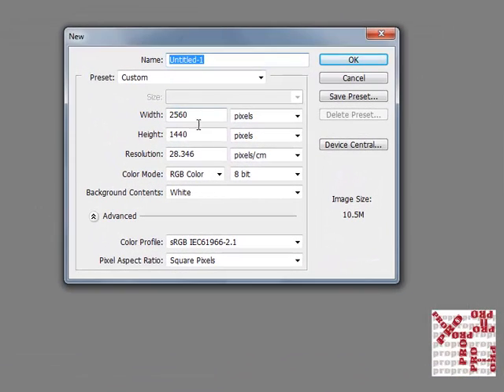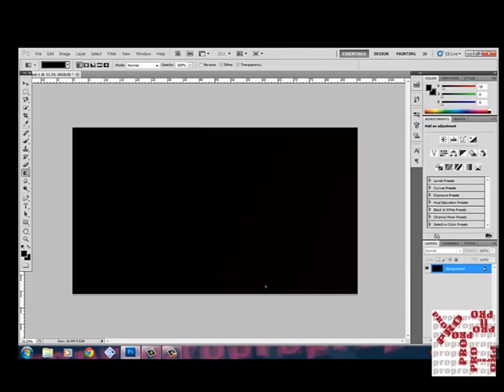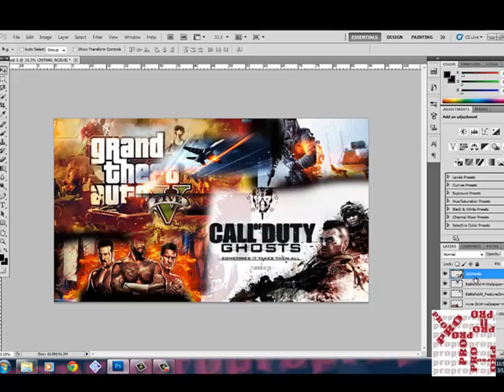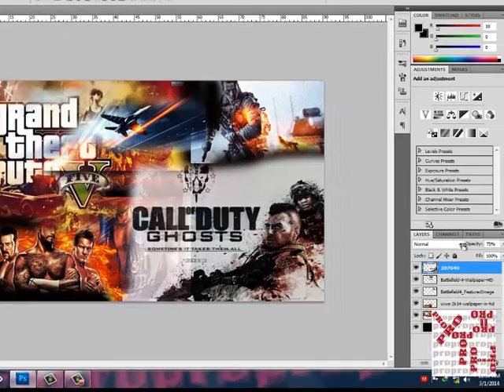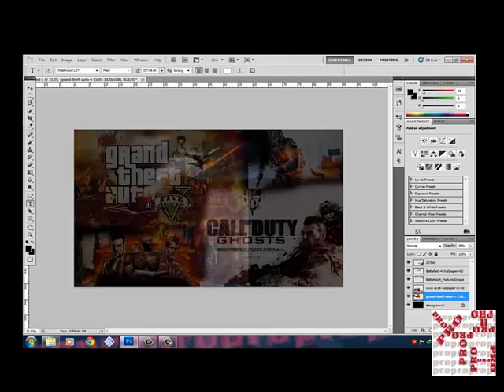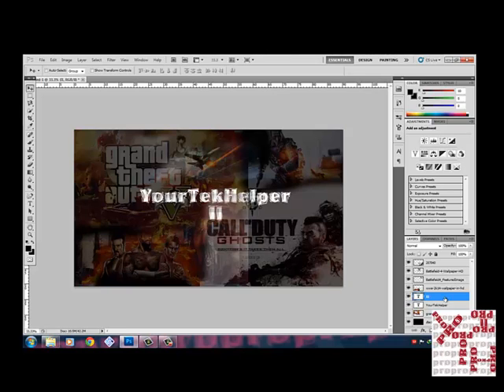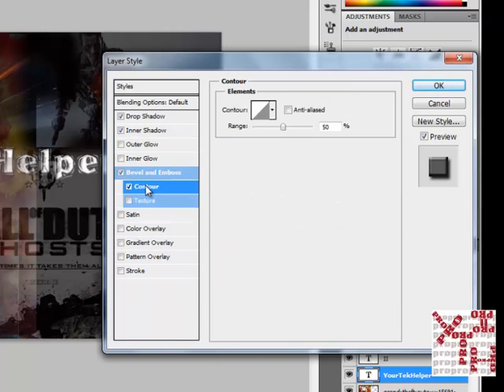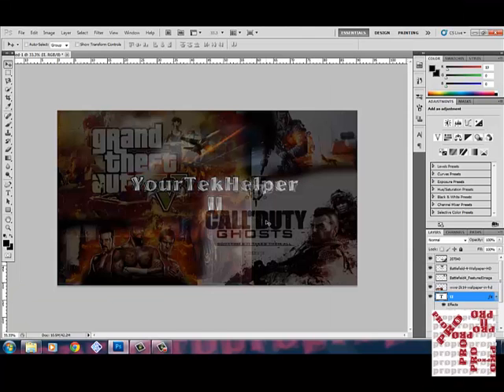How to Make a Gaming Channel Art - Photoshop Tutorial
How to Make a Gaming Channel Art - Photoshop
How to Make a Gaming Channel Art in Photoshop Easy